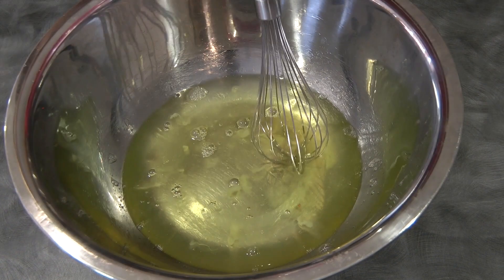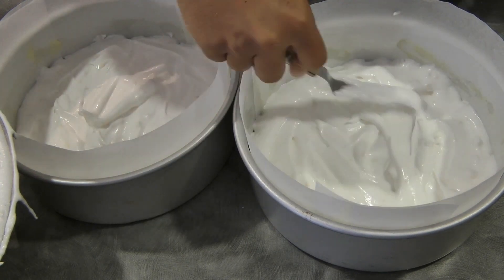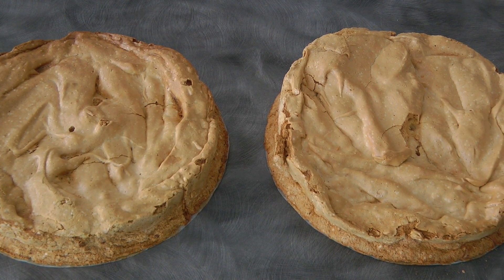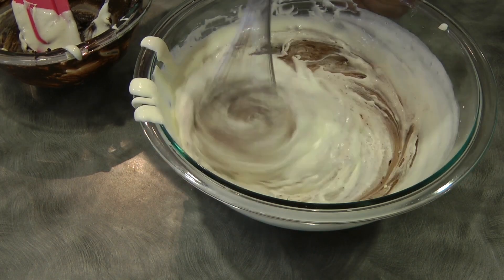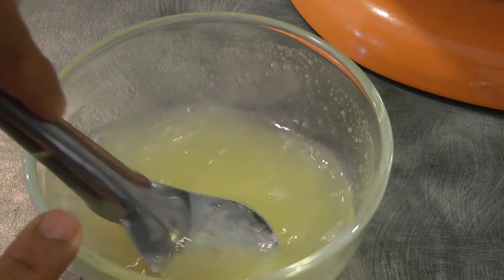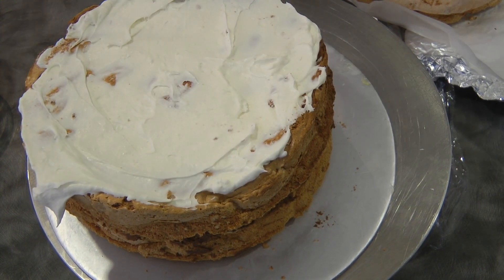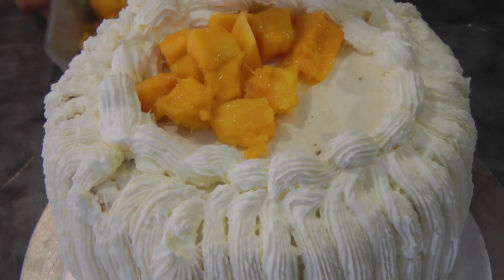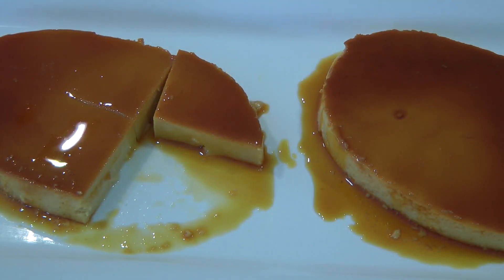Mango Bravo - mysweetambitions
HI guys today I will be sharing  my take on Mango Bravo its a long process so I hope that I somehow made a very clear instructions on how to make it.

My name is Pamela aka MYsweetambitions, I am a stay at home mum raising two cute hyperactive kids :D I love to bake and I love to discover recipe, If I can't find a recipe online I usually create them. I  try recipe and recreate recipe and If its worthy enough to be shared I do share them , I am a type who can't keep secret so I can guarantee you that  what you see in the video is what the recipe I am sharing :D thank you so much for stopping by my channel and hope that you subscribe and like the video

10 eggwhites
1 cup sugar
1 cup of cashew that been process 1/2 cup will go in the meringue and half will go for finishing touches
1 tsp of cream of tartar.

For the mousse ( again I will give the half recipe since the recipe I use is to much  for the cake )

100 g dark chocolate
150 ml of cream (whipping cream or thickened cream )
1/8 cup of sugar

For the stabilised whipped cream
4 cups whipping cream
1 1/2 cups icing sugar
2 tsp vanilla
16 tsp water
4 tsp gelatin

For the mangoes you will need about 3-4 mangoes it depends really